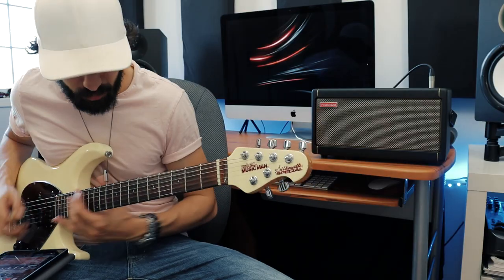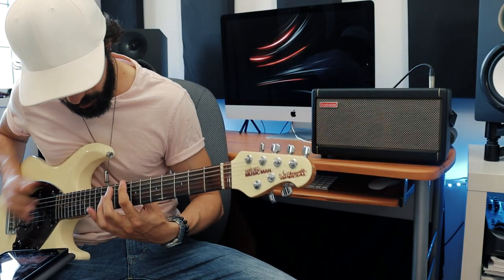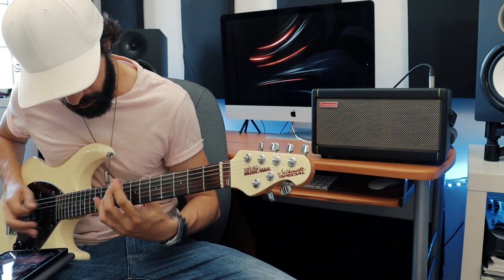Spark - Tone Minute with Roy Ziv - SRV Clean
Introducing Tone Minute! Join Roy Ziv each week as he dives into some of the 10,000+ tones available in Positive Grid's ToneCloud.